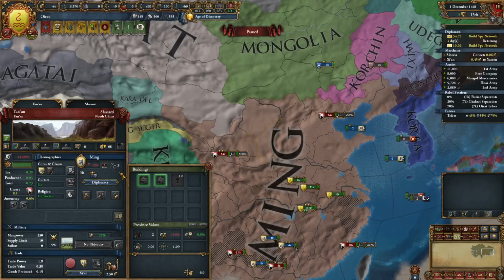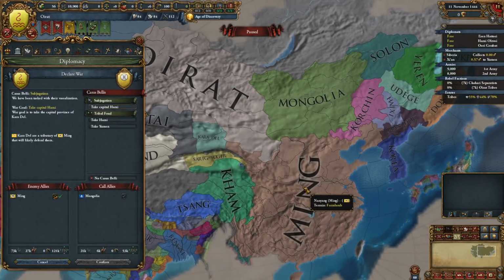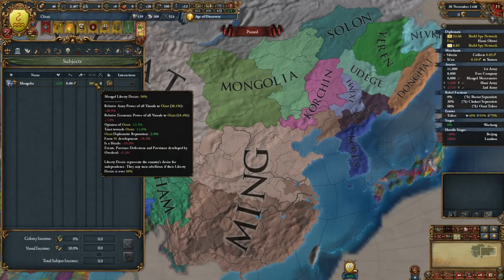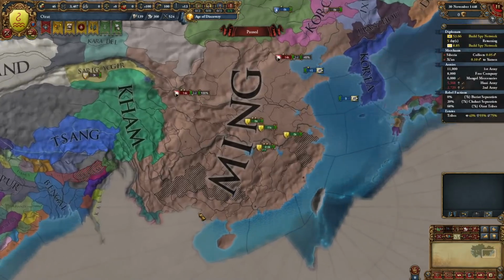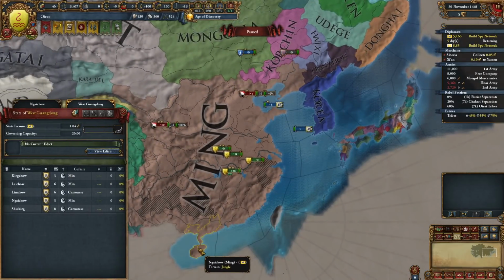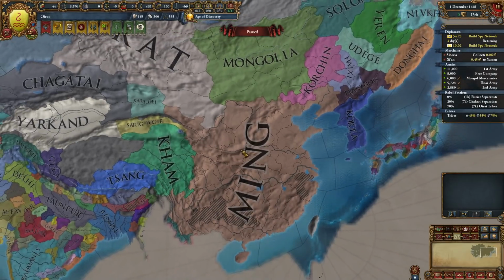Make Ming (Or Anyone) a Vassal in EU4 1.31.3 Leviathan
In this video we explore how to vassalize nearly any country in the game due to the 90% cap on the subjugation CB in EU4 1.31.3 - I play Oirat and vassalize Ming!

This exploit is able to done in Ironman mode and allows for achievements!

My videos and streams may contain music from EU4 or other PDX games along with music (Royalty Free Music by Ean Grimm) so if you don't recognize the song from EU4 or Stellaris or something then it's probably from there!

Did you like the video? Let me know about my crazy mistakes down in the comments!
Always looking for EU4 and other PDX campaign/video suggestions!